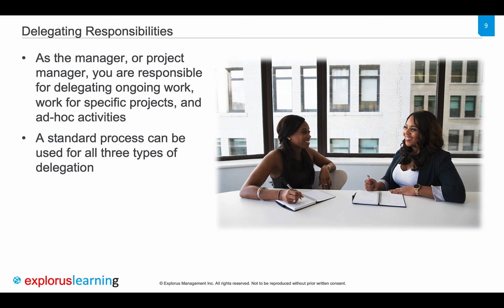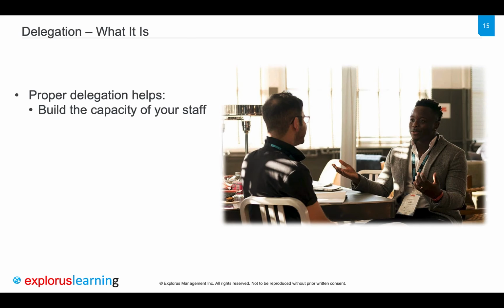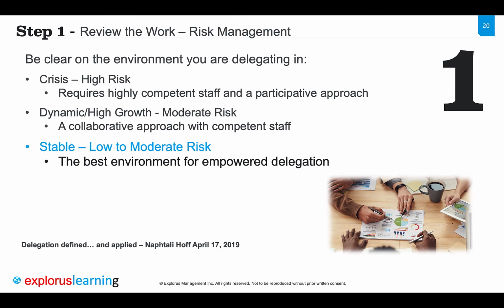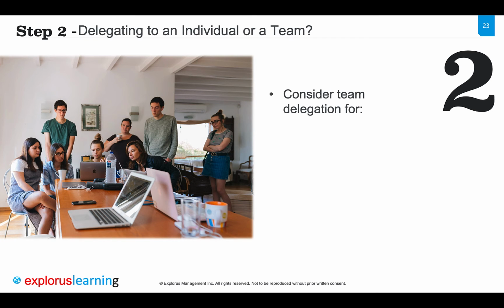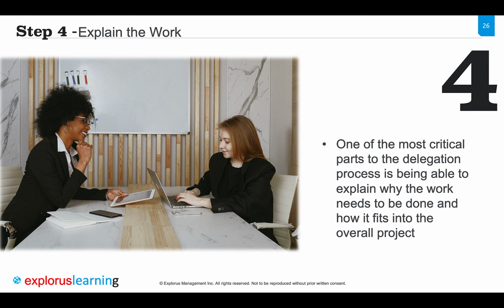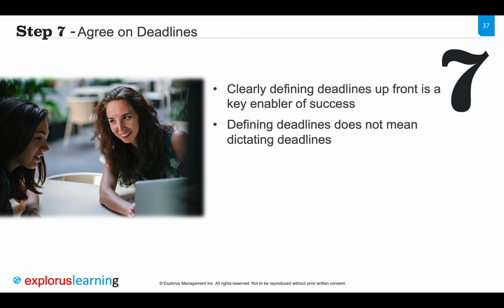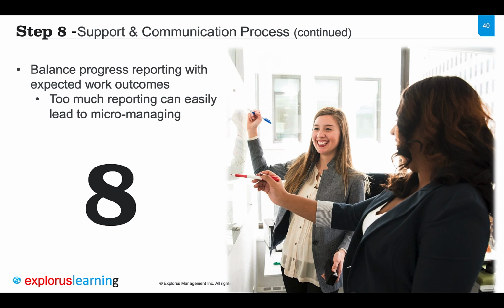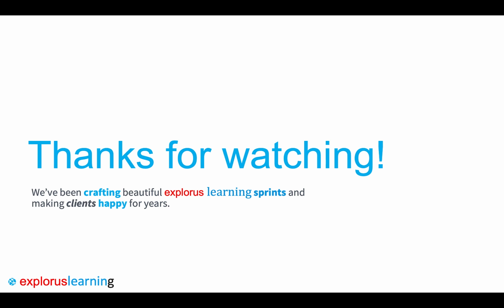Delegation for Professionals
In this Explorus Learning Sprint we introduce the most important 9 steps to delegation for managers, leaders and project managers.